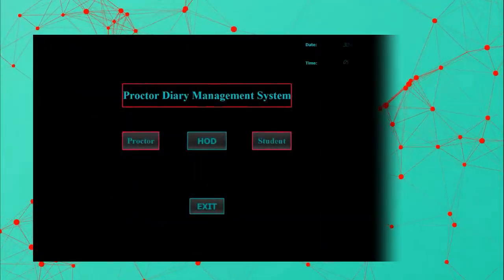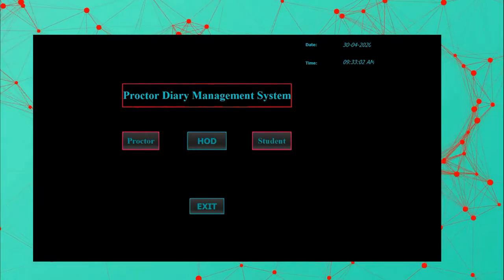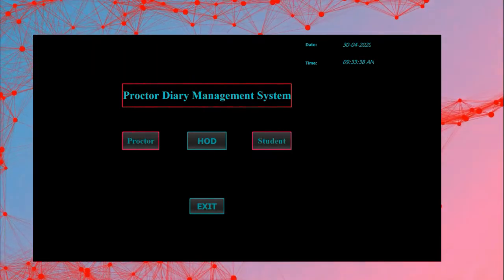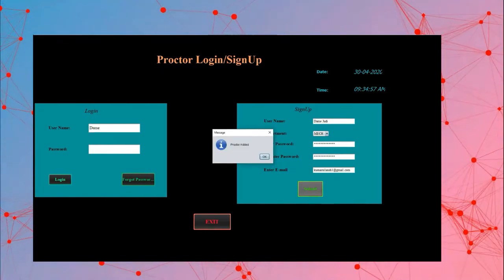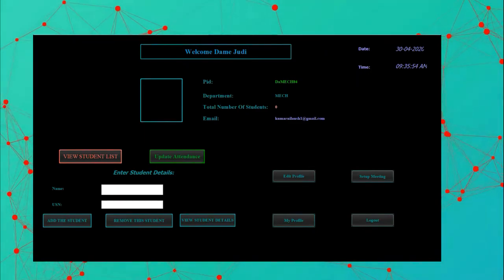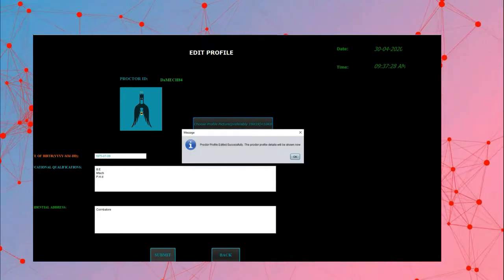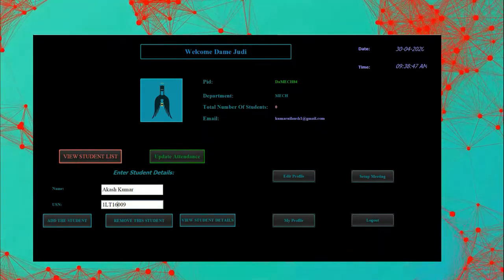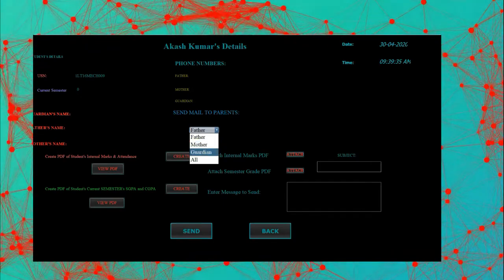Proctor Diary Management (Part One: Proctor Side)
This project is a Java desktop application which is used to automate the process of proctor and student database information. This is a three part video series divided into proctor, student and HOD views.
Framework: Swing
Database-Localhost XAMPP
Online database- Clever Cloud
Libraries- commons-email, AbsoluteLayout, itext, javax.mail, mysql-connector-java, rs2xml
Inno setup compiler is used to convert the .jar into an executable windows application